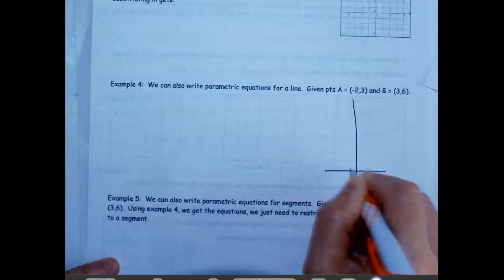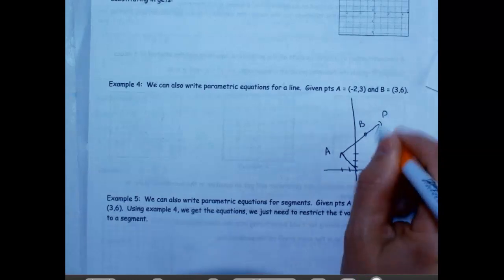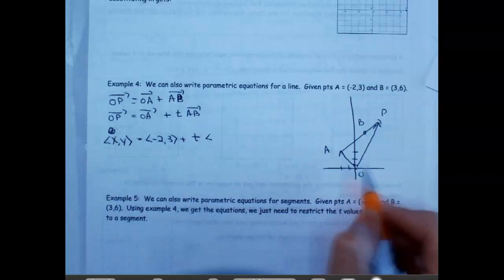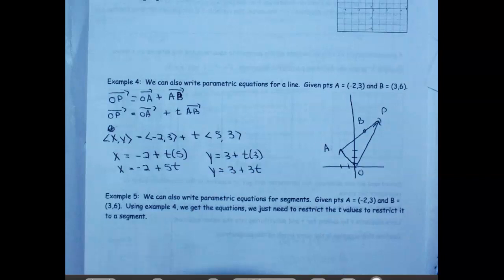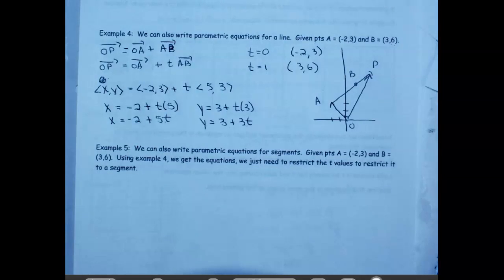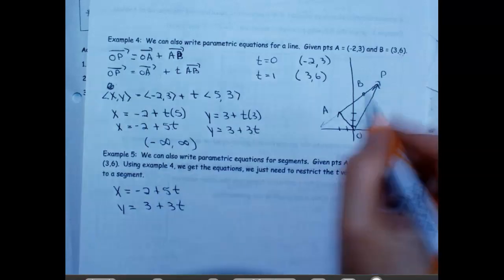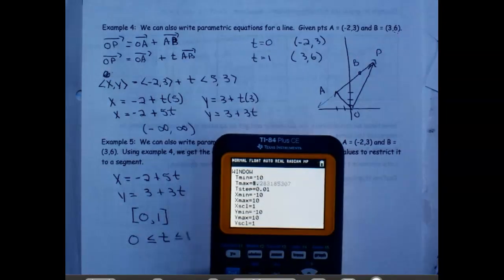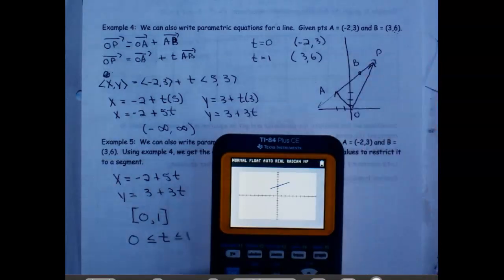HCPT 6.3 Day 1 Part II